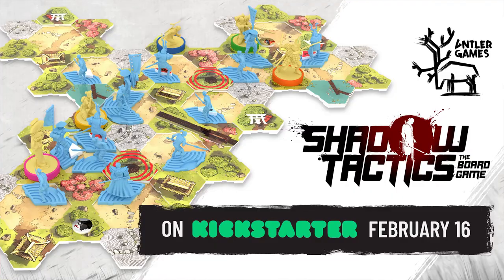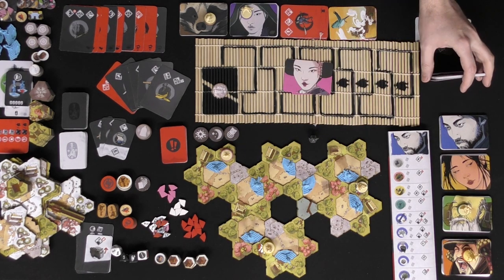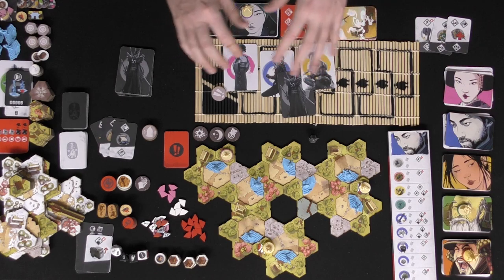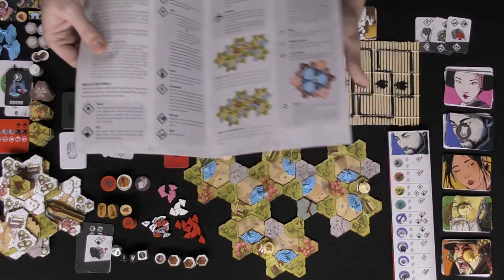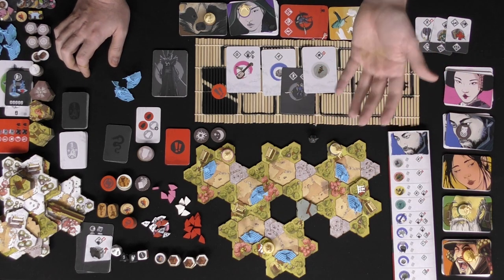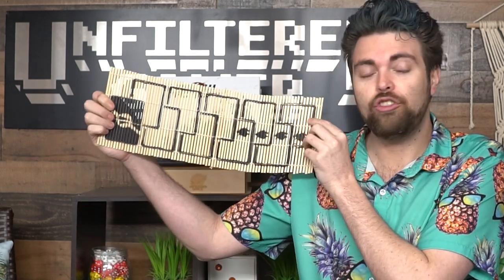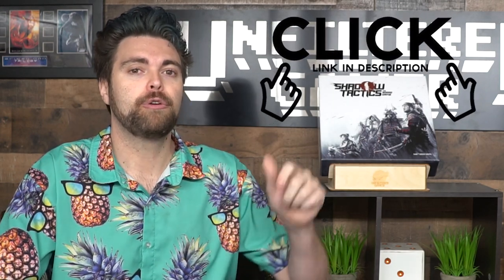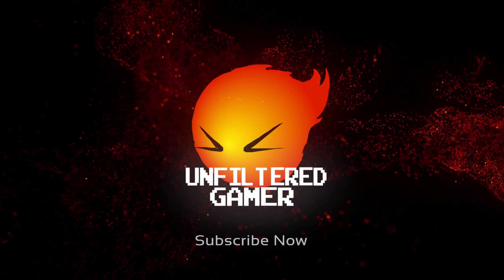Shadow Tactics and Expansion Board Game Review and Walkthrough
Shadow Tactics with Expansion Review by Unfiltered Gamer